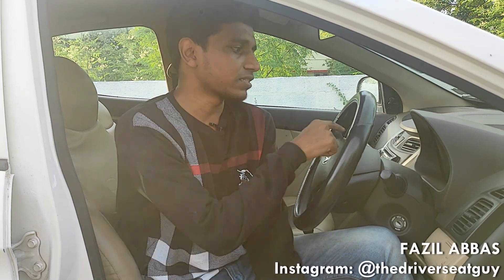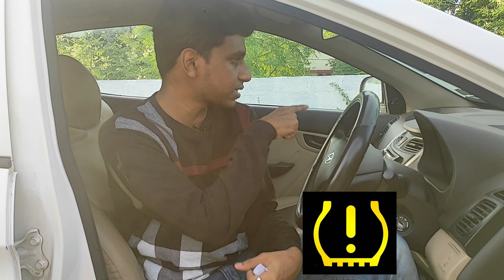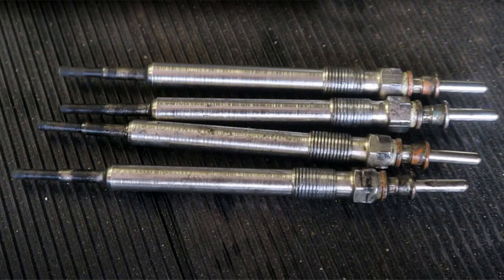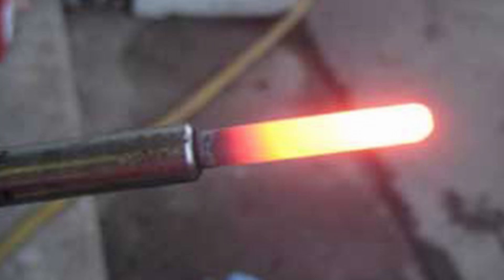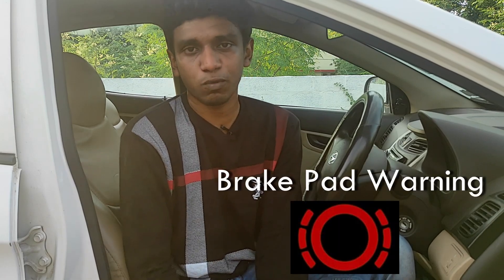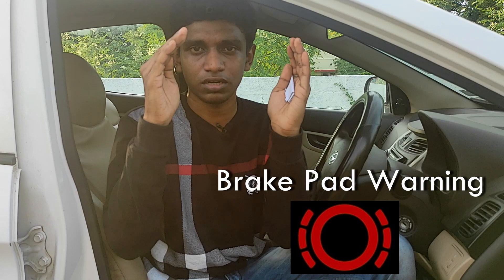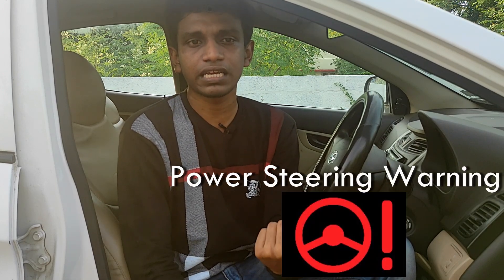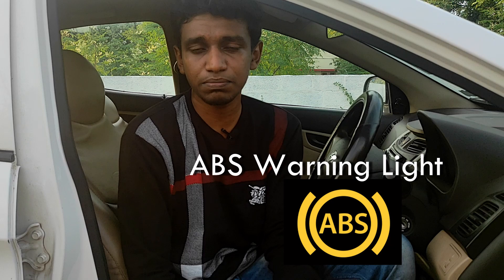10 Important Dashboard Lights - Explained in Tamil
In this video, I have explained about a few symbols that we see regularly in the dashboard of the cars we drive.
1. TPMS - Tyre Pressure Monitoring System
2. Engine Temperature Warning
3. Glow Plug symbol
4. Parking Brake Indicator
5. Cruise Control
6. Check Engine Light
7. Brake Pad Warning
8. Power Steering Warning
9. Electronic Stability Program
10. ABS warning